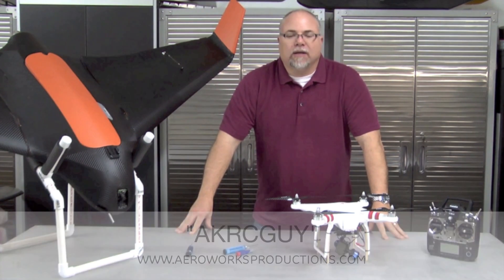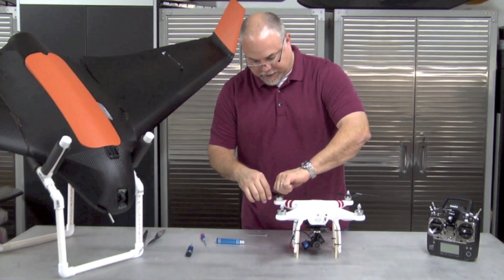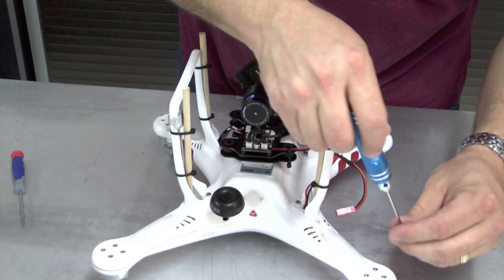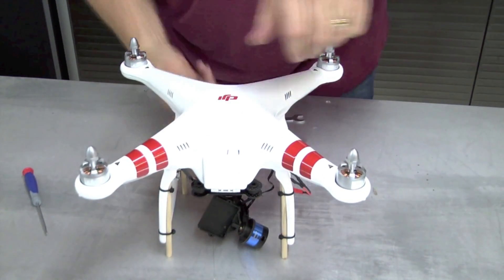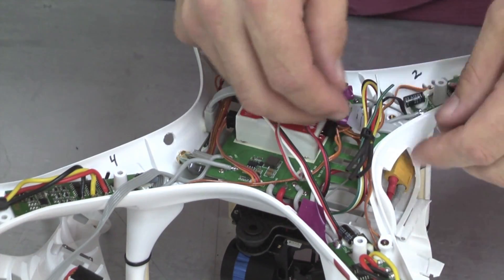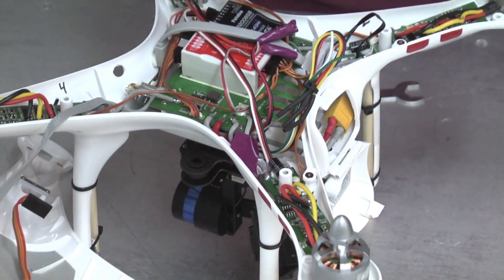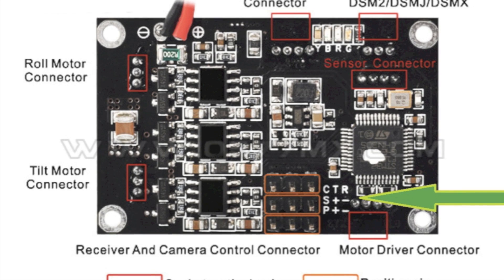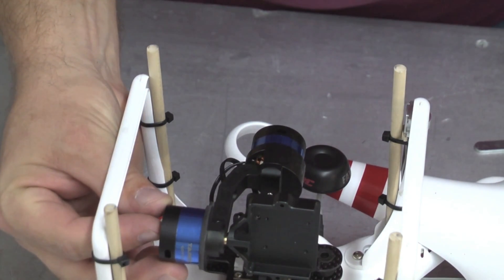How to Install a Tarot 2D Gimbal on a DJI Phantom PART 2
PART 2 of the demo and information on installing the NEW Tarot 2D brushless gimbal on a DJI Phantom.

Basic info - Phantom firmware version 4.0, stock battery, stock motors, Futaba T8J radio.  6-7 minutes flight time in this configuration.

Tarot Gimbal Mount (Mike Workman)